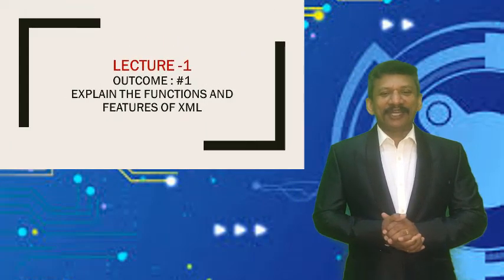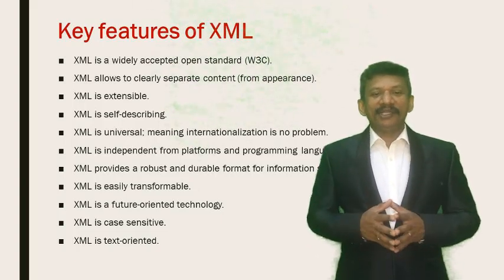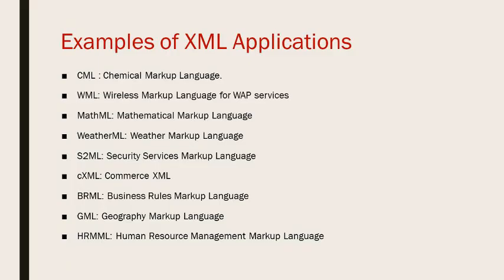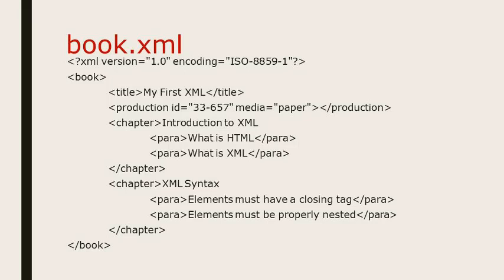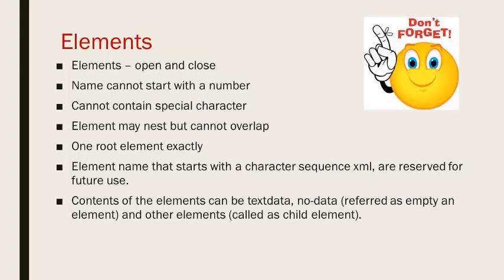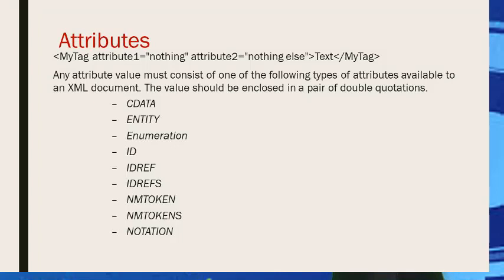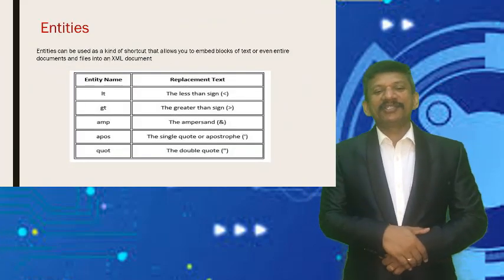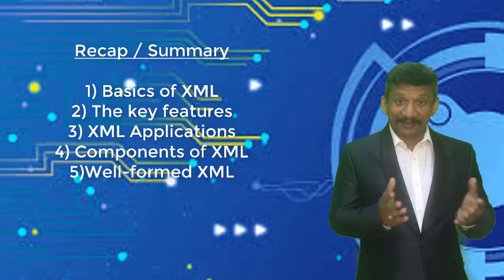XML introduction for Beginners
This is a video tutorial for students in the University of Technology and Applied Sciences (UTAS) Oman. For those who do not belong to UTAS may start watching from time line 3:58, to avoid contents that are irrelevant.